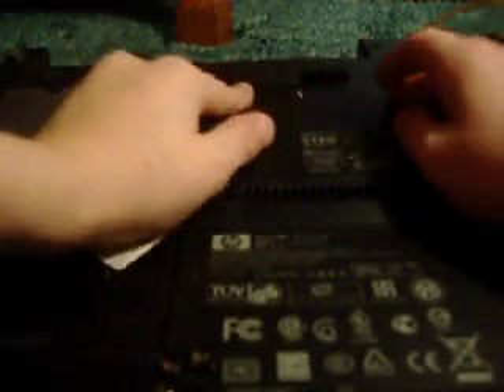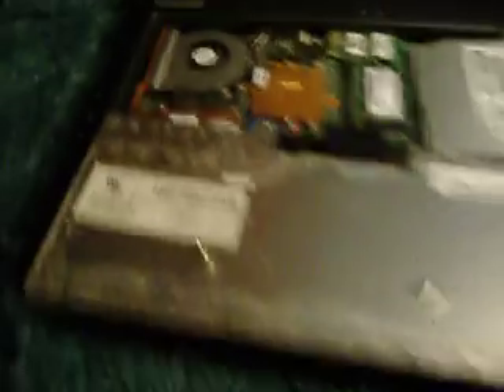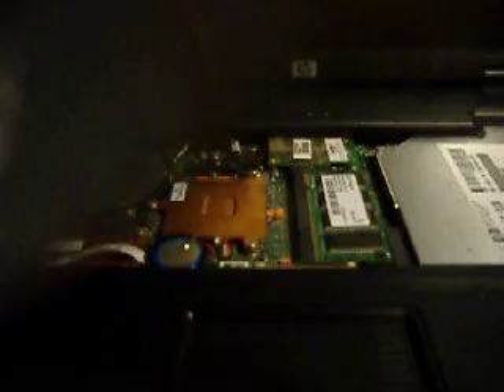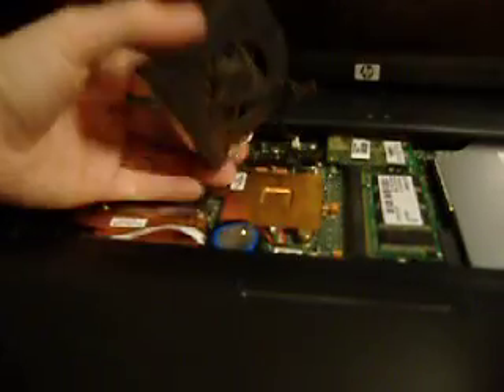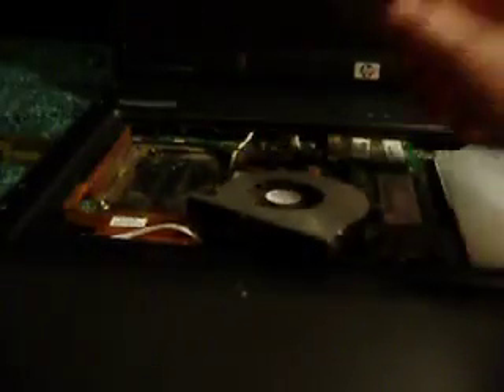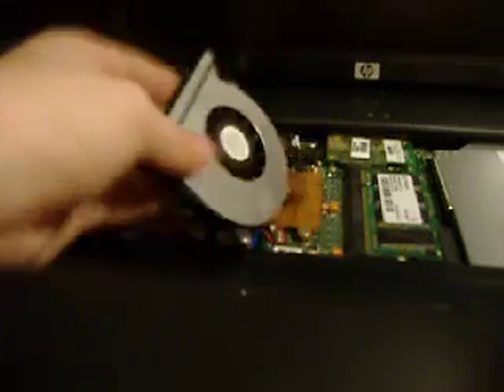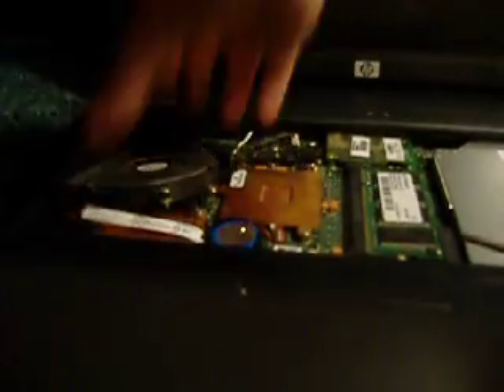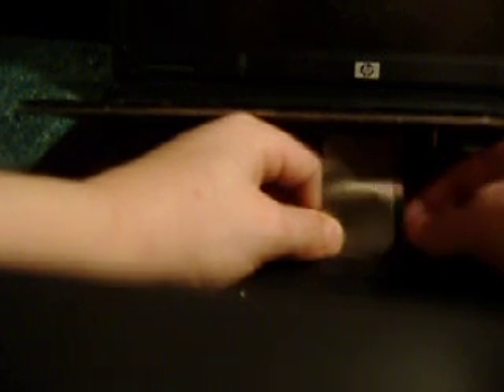How to clean your fan Compaq NX6110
Well you might wanna watch this before you do this or you could mess up your laptop.